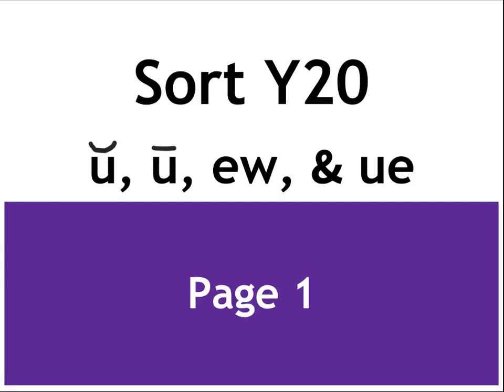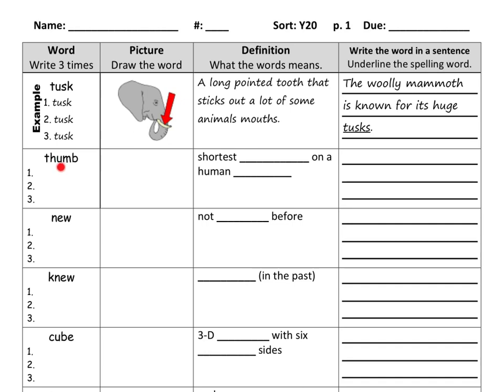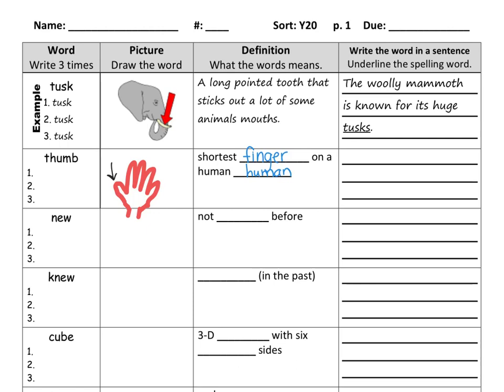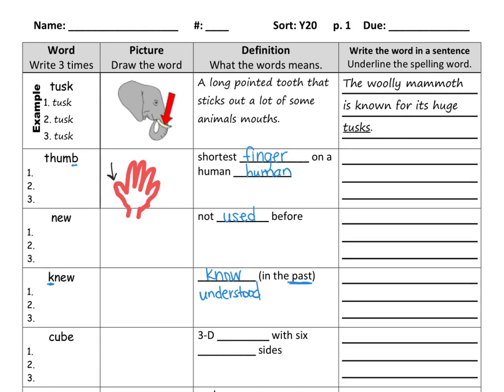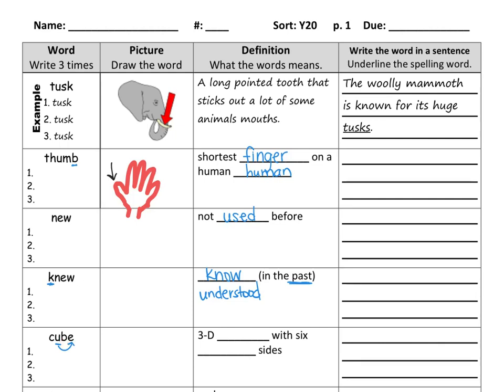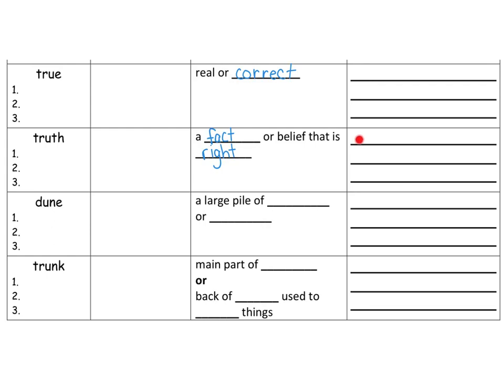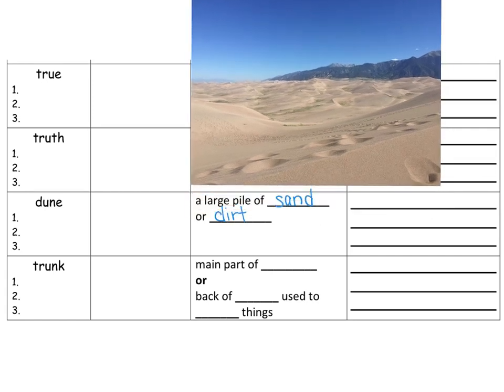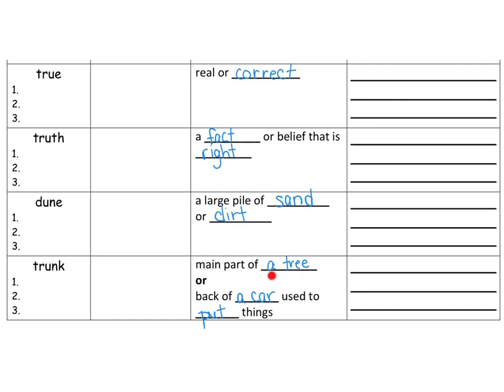Sort Y20 Page 1